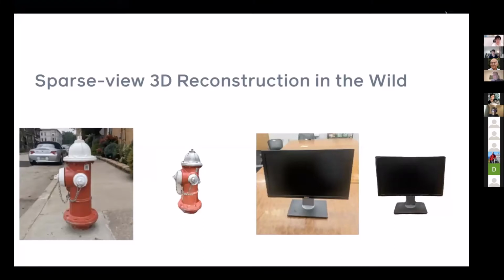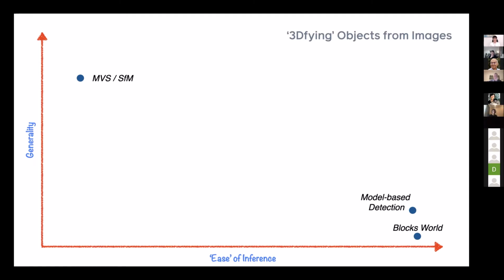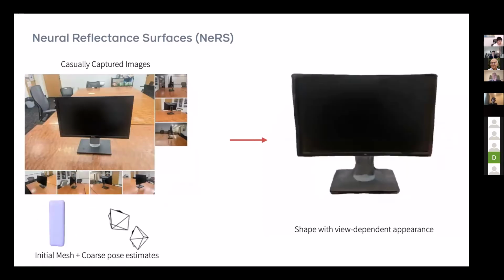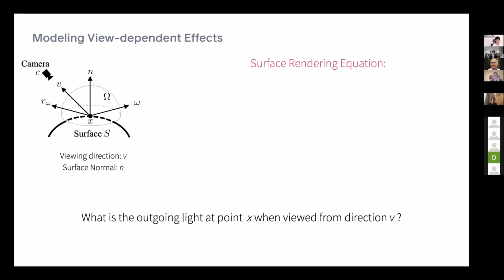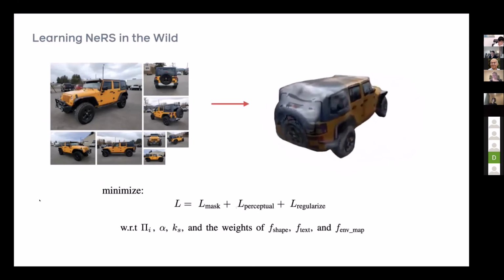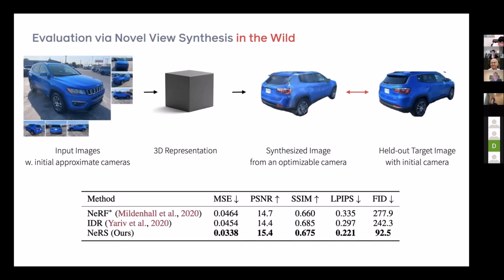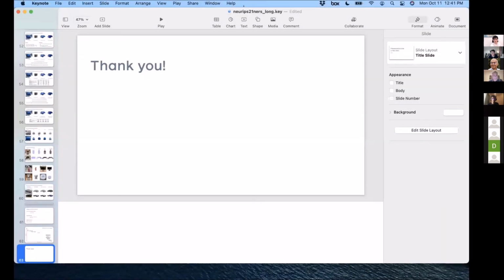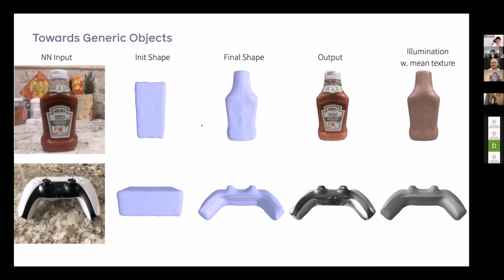Sparse-view 3D Reconstruction in the Wild - Shubham Tulsiani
Shubham Tulsiani
Sparse-view 3D Reconstruction in the Wild